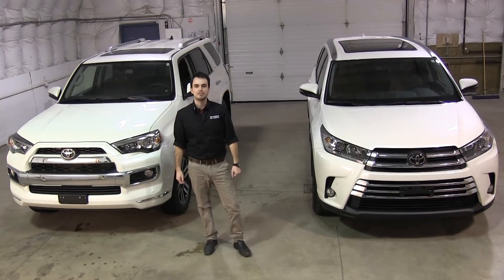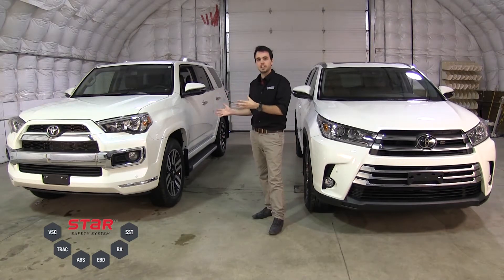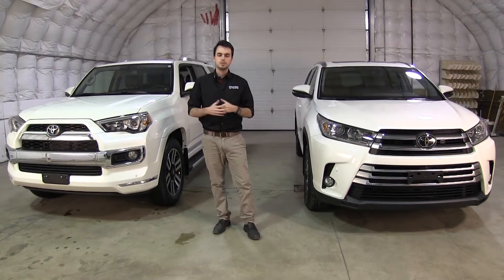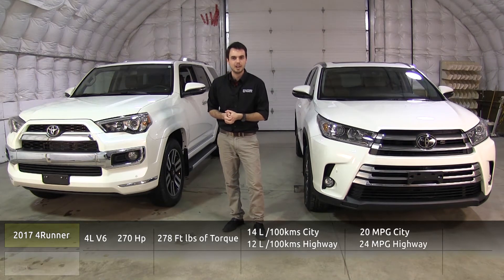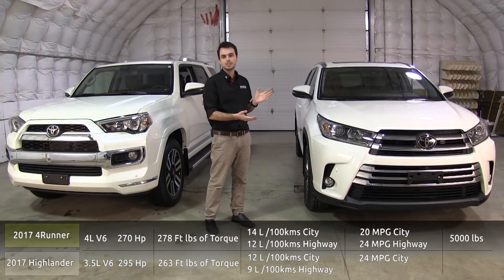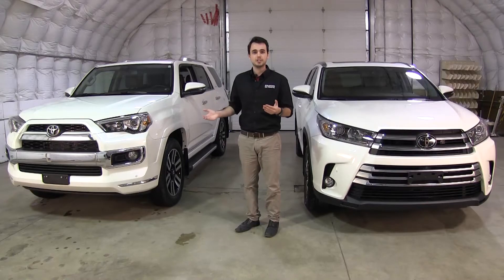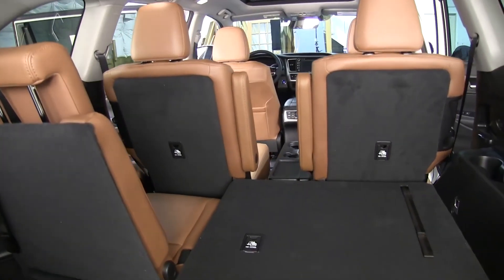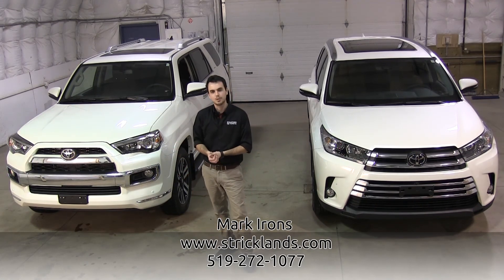Toyota Highlander vs. 4 Runner | Strickland's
Watch as Mark Irons runs through some of the key differences and lifestyle features of the Toyota Highlander & the Toyota 4 Runner. If you have any questions please ask :)

Strickland's is conveniently located in Brantford, Stratford & Windsor Ontario.  We have over 1000 new & used vehicles available everyday!